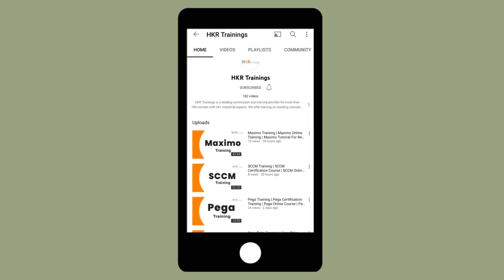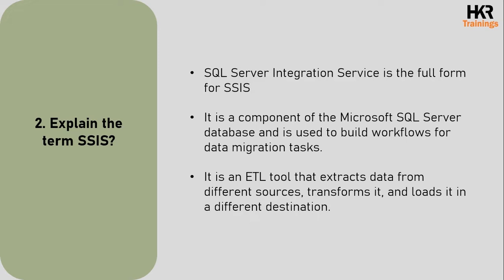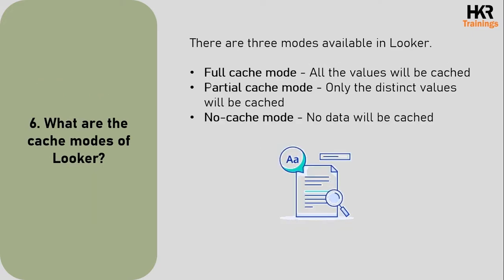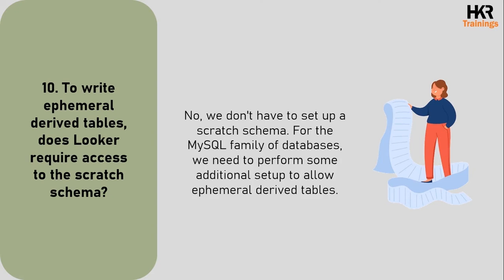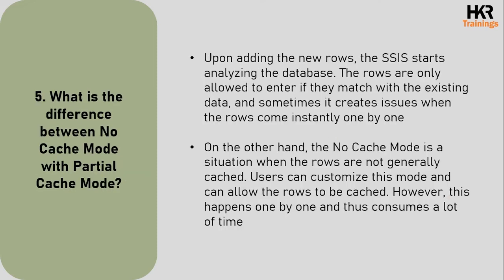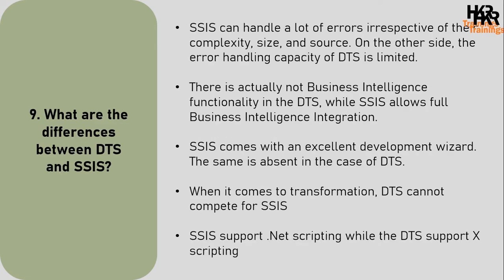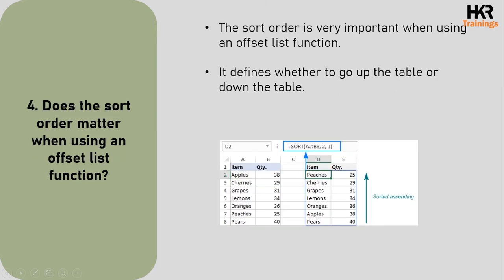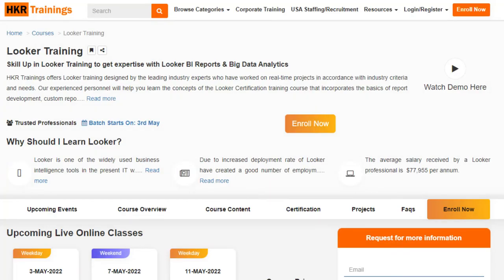Looker Interview Questions | Top 30 Looker Interview Questions And Answers | Looker - HKR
Prepare for your Looker interview with this comprehensive guide to top Looker interview questions and answers! In this video, we’ll cover key concepts like Looker’s data modeling language (LookML), how to create dashboards, build reports, and optimize Looker for performance. Learn about data sources, exploring datasets, custom visualizations, and Looker’s integration with other BI tools. Whether you're applying for a Looker Developer, Data Analyst, or Business Intelligence Analyst role, this tutorial will help you demonstrate your expertise and ace your interview! 🚀

Are you looking for additional Interview Questions?

Table of Content:
00:00 HKR Trainings
00:09 Agenda
01:00 Looker Beginners Interview Q/A
01:02 Business Intelligence
01:35 Term SSIS
01:59 Kinds of data flows
02:35 Looker program and its benefits
03:08 which is better File system deployment and SQL server deployment
03:32 Cache modes of Looker?
03:54 Drilling in data analysis?
04:16 what is LookML?
04:39 Native derived tables(NDT)
04:58 Ephemeral derived tables, does looker require access to the scratch schema?
05:16 Looker Intermediate Interview Q/A
05:22 what is pivoting?
05:42 flow  analysis by heap in looker
06:03 important steps of an analytics project?
06:25 Few tools that you can deploy for data analysis
06:45 difference b/w no cache mode with partial cache mode
07:24 what is OLAP?
07:43 Logistic Regression?
08:01 is package deployment in ssis?
08:27 difference b/w DIS & SSIS?
09:08 SQL runner?
09:20 Looker Experienced Interview Q/A
09:25 Looker blocks?
09:39 templated filters in PDTs?
09:53 copies of tables created in the same PDT of a database?
10:10 offset list function?
10:22 table calculation on a particular pivoted column?
10:39 requirement for using custom visualizations?
10:57 data included in table calculations?
11:08 Container of the package is enabled for data logging to a package log?
11:19 Types of Looker BLocks

🗝️ Key Features

👉  Flexible Timings.
👉  Customize Course.
👉  24/7 Support.
👉  Achieve Certification.